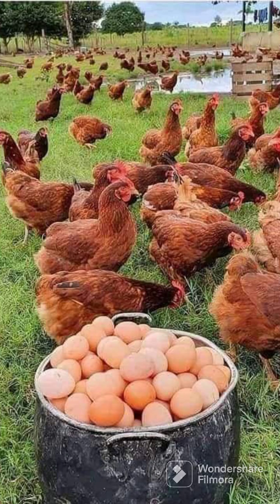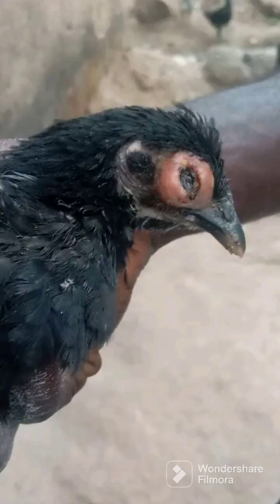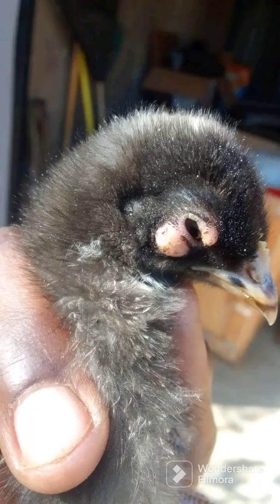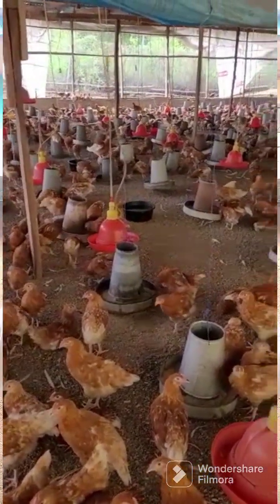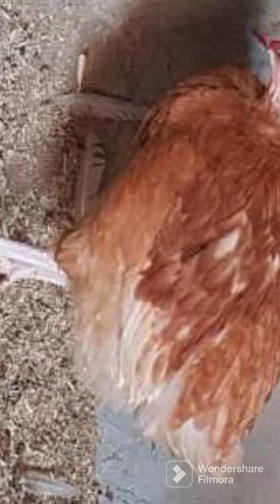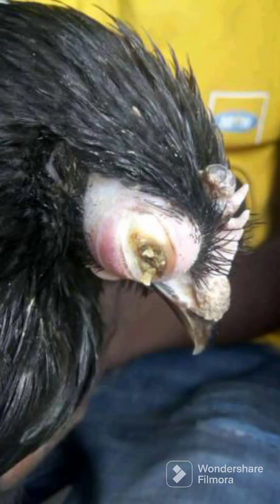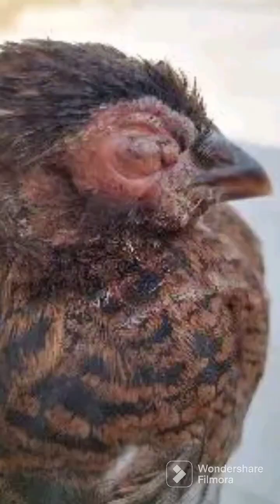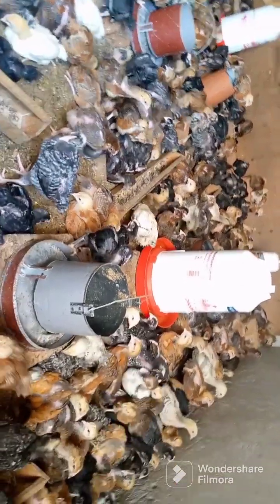WATCH: Unknown tricks of managing infectious CORYZA!! Poultry Farming...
PS FARMS AFRICA YOUTUBE:
Everyday is learning day.
Kindly do the subscription. Thanks 🙏🏽